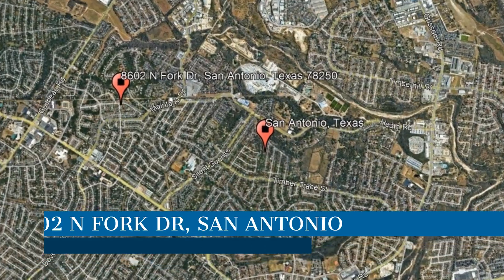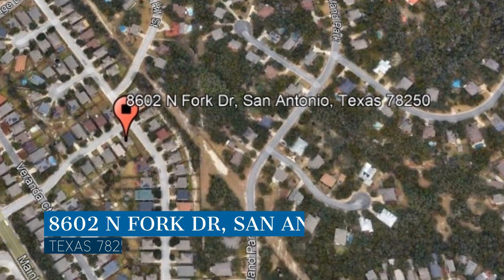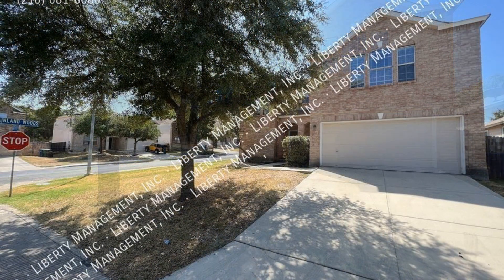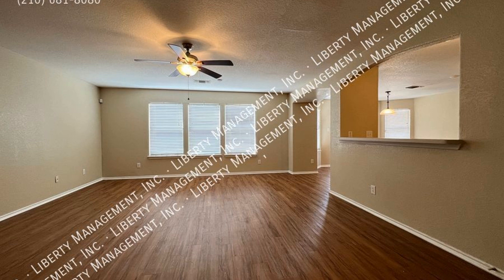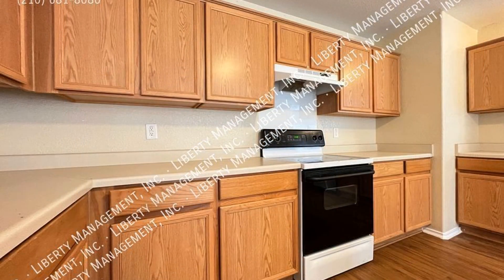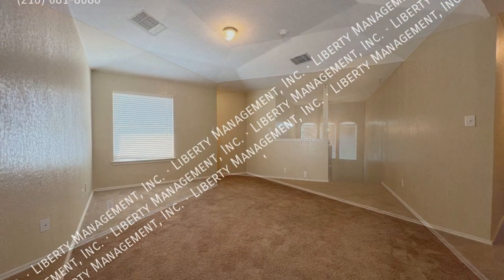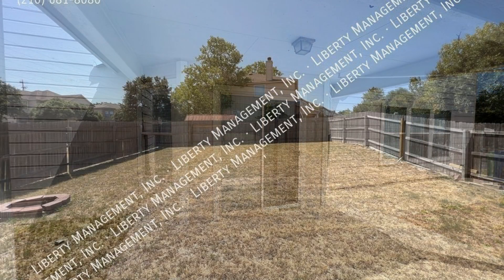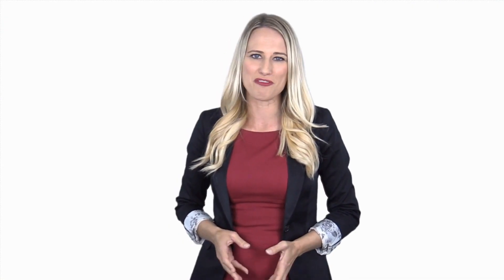Houses in San Antonio TX 3BR/2.5BA by San Antonio Property Management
This 3-bedroom, 2.5-bathroom home in San Antonio, Texas is close to roads, Six Flags, and other great amenities. It features 2,367 square feet of living space and an open floor plan. The beautiful foyer opens to the spacious living room. The family room opens as well to the dining room and kitchen. The cozy kitchen boasts storage cabinets and a breakfast bar. All of the bedrooms are ample in size and can fit good-sized beds. The bathrooms are well-appointed for your convenience. The master bedroom comes with a private bathroom with a shower and a tub. Other features of this fantastic property include a game room and a back patio. Hurry! This is a steal.

Credit Music: "Driving My Car (no vocal)" by WeVideo